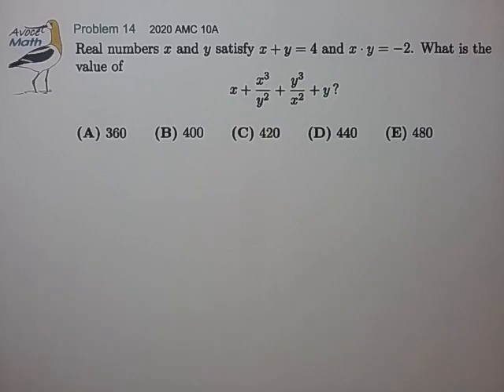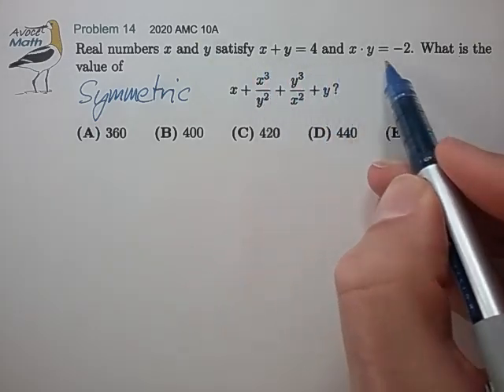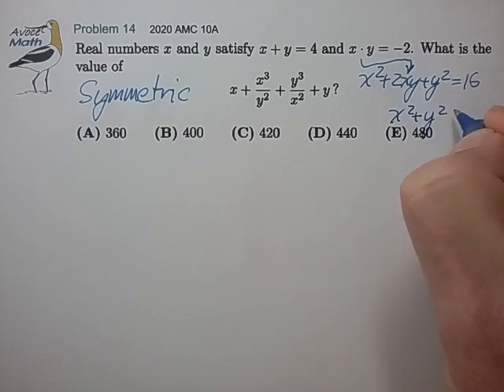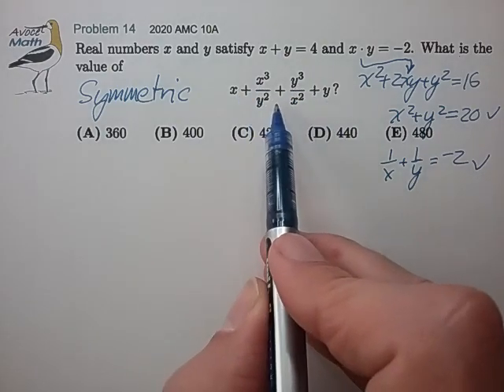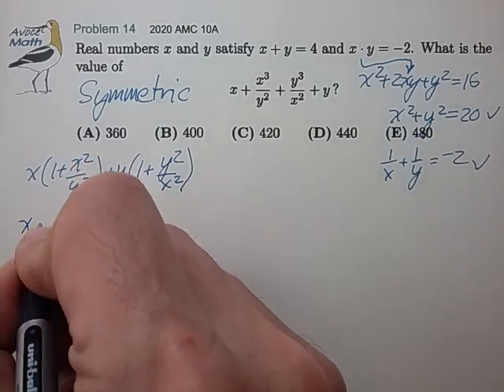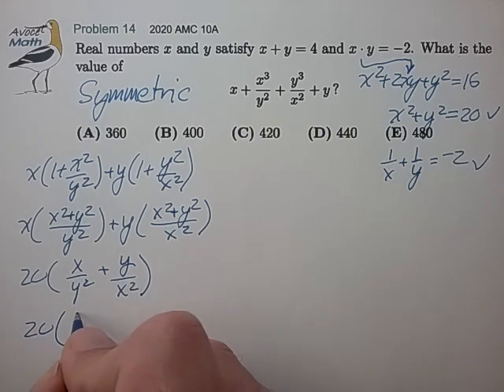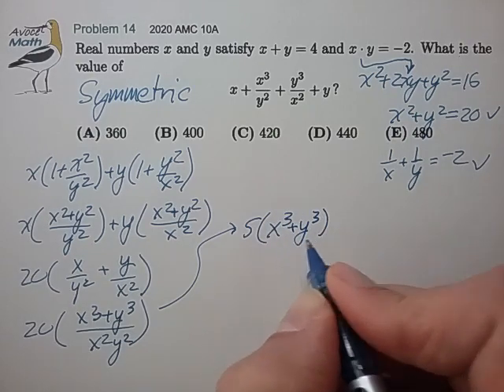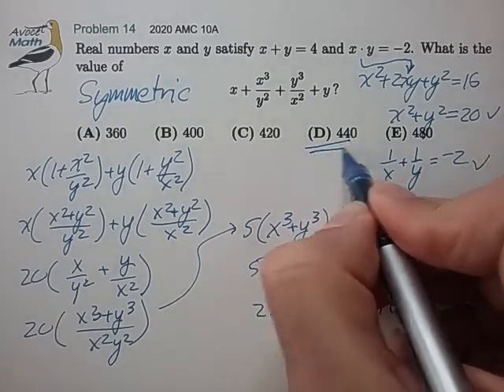2020 AMC 10A Prob 14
💙 Symmetry
This problem involves algebraic term symmetry,
 e.g. xy, x²+y², (x/y+y/x).

  (✔includes examples from 2025 AMC 10/12)